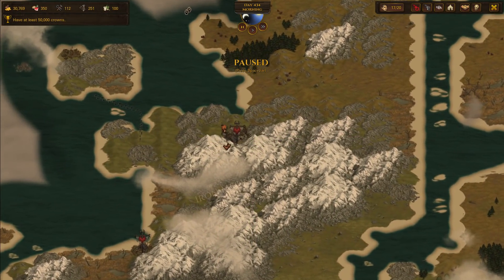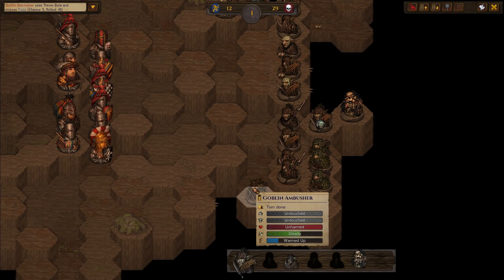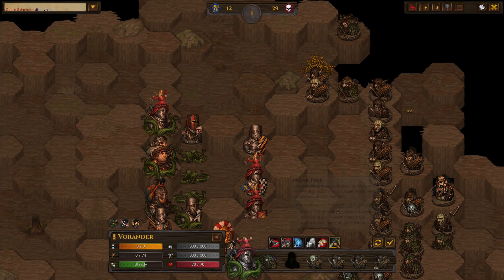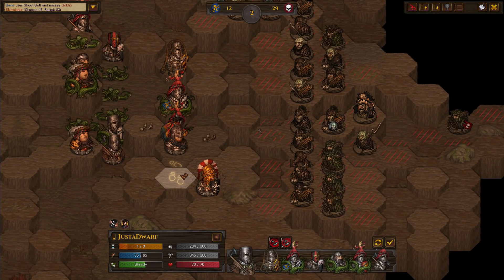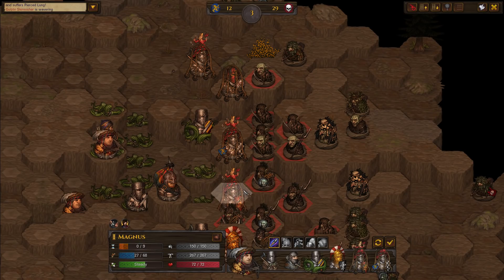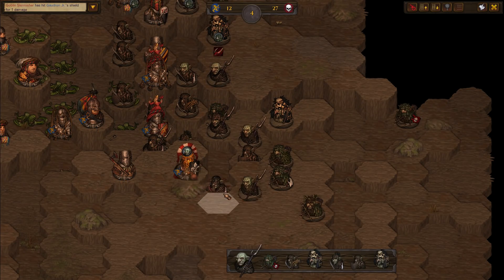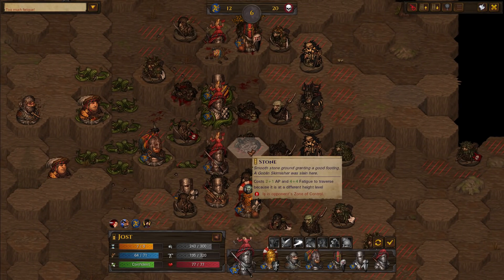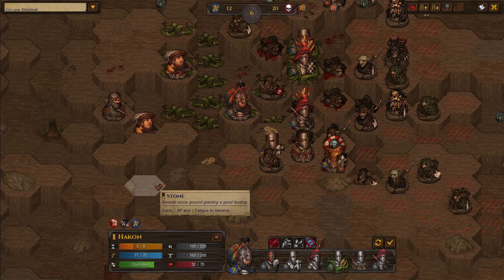Battle Brothers Expert Ironman 115 - Calm Before the Storm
One of my favorite newer games that's come out in recent months - Battle Brothers! Join me in a viciously unforgiving turn based strategy game that really makes you think. Fantastic art style combined with a memorable soundtrack makes this game truly a gem for any strategy gamer.

Battle Brothers is a turn based tactical RPG which has you leading a mercenary company in a gritty, low-power, medieval fantasy world. You decide where to go, whom to hire or to fight, what contracts to take and how to train and equip your men in a procedurally generated open world campaign. Do you have what it takes to lead them through bloody battles and to victory?